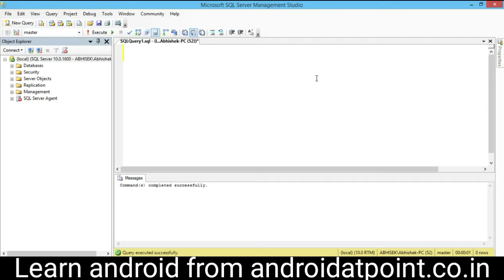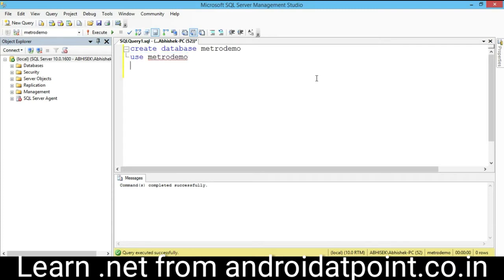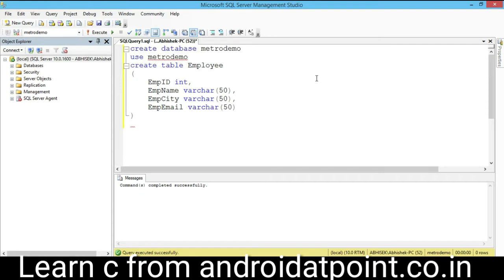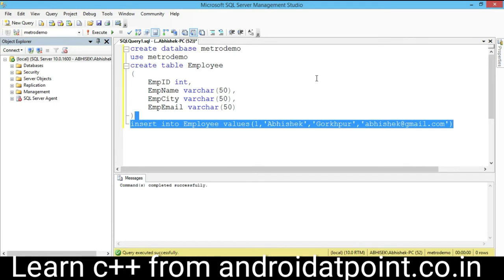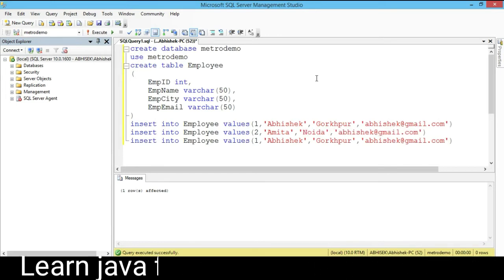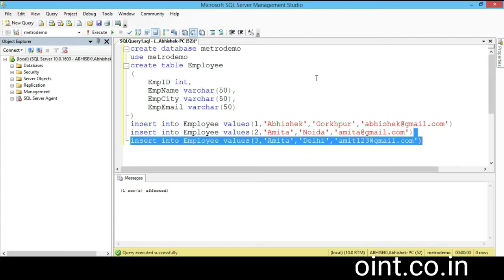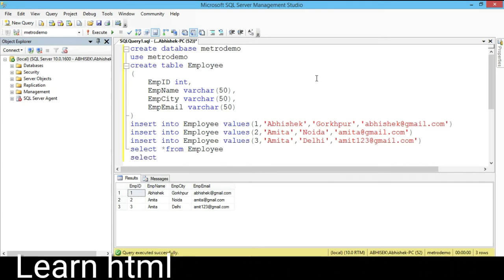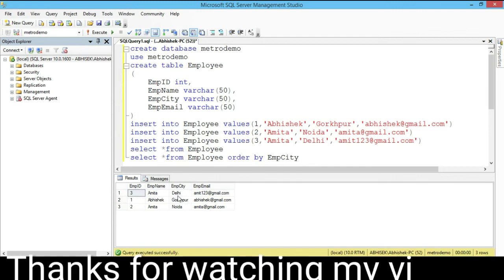SQL-TUTORIAL : order by clause in sql # order by clause in sql server # Sql Server Tutorials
Learn android , .net , c , c++ , java , html , sql server from androidatpoint.co.in